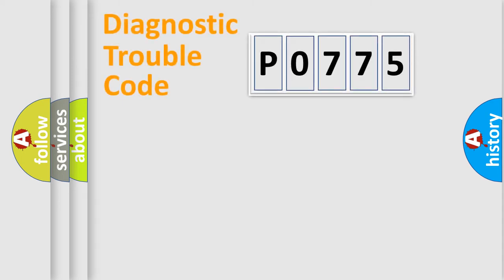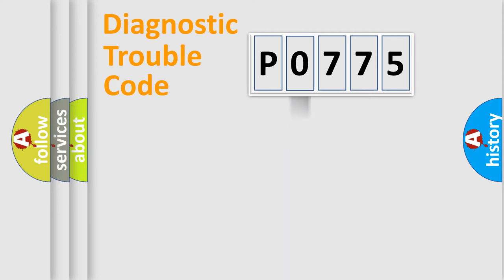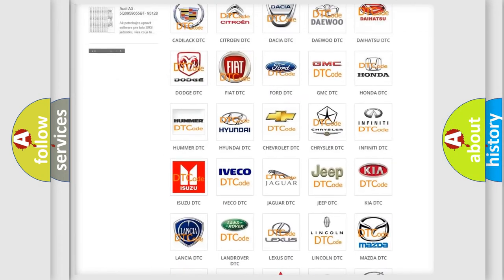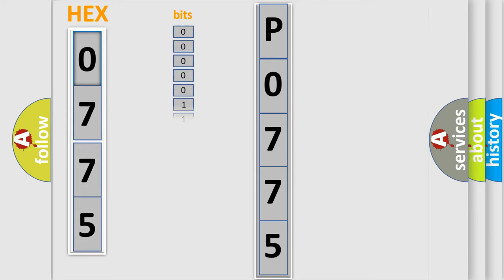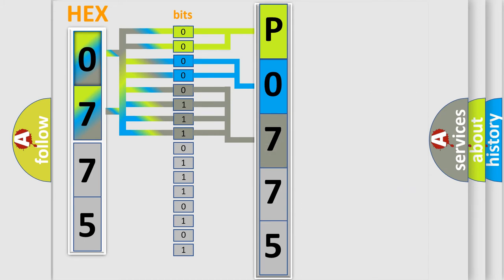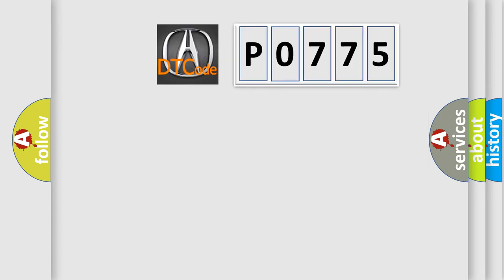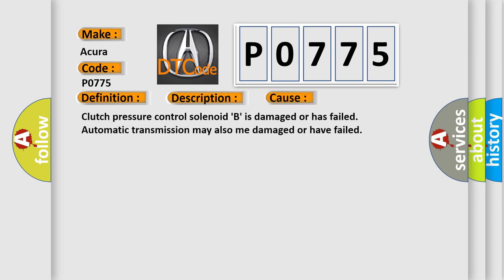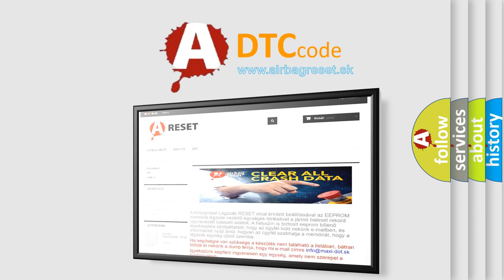DTC Acura P0775 Short Explanation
Make:
Acura
Code:
P0775
Definition:
A/T Clutch Pressure Control Solenoid 'B' Circuit Malfunction
Description:
Engine started, engine running at 25-40 mph for 10 seconds followed by a deceleration to a complete stop, and the PCM detected invalid operation of the clutch pressure control solenoid 'B'.
Cause:
Clutch pressure control solenoid 'B' is damaged or has failed
Automatic transmission may also me damaged or have failed